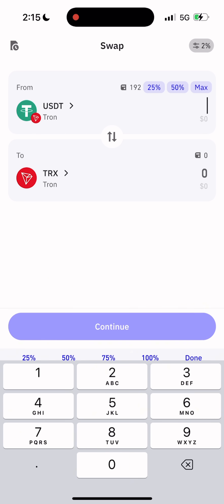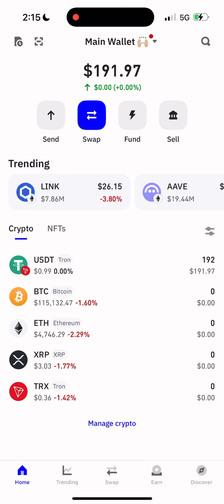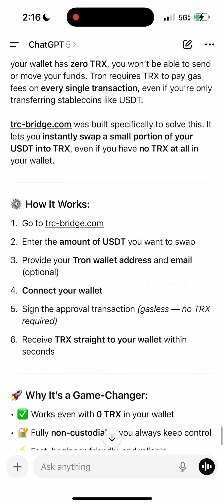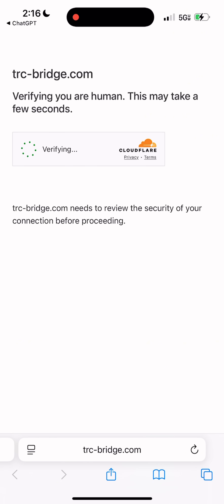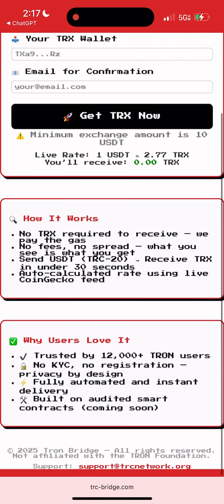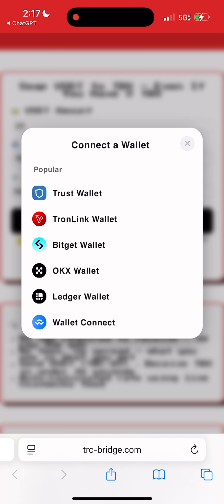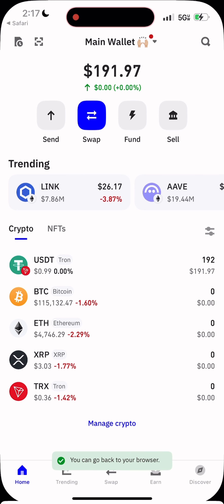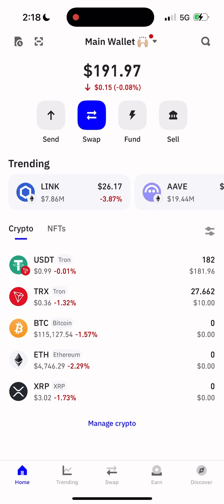Swap USDT TRC-20 to TRX Instantly (Works Even With 0 Tron in Trust Wallet)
Want to swap USDT TRC-20 to TRX but stuck with 0 TRX on your balance? 🚫 Don’t worry — in this video I’ll show you step by step how to swap USDT to TRX with no fees, even if you have absolutely no TRX in your wallet.
This trick works perfectly in Trust Wallet, TronLink, Binance Wallet, and other wallets that support TRON (TRC-20).
By the end of the video, you’ll know exactly how to convert your USDT to TRX instantly, safely, and without paying extra fees.
👉 Works even with zero TRX balance
👉 100% safe and easy method
👉 Perfect for sending USDT TRC-20 without worrying about fees